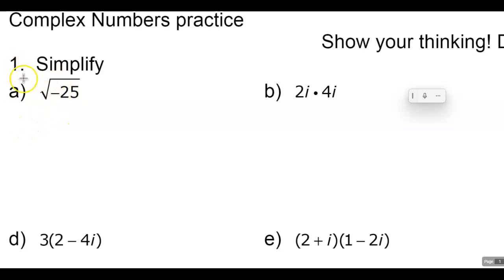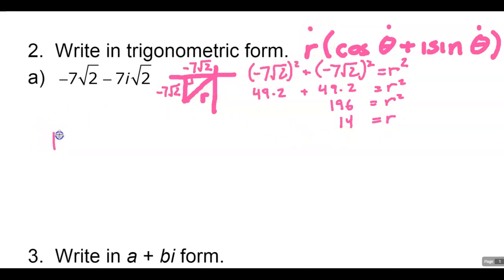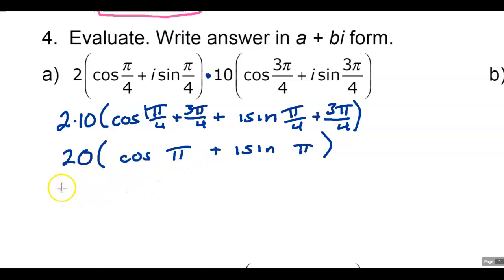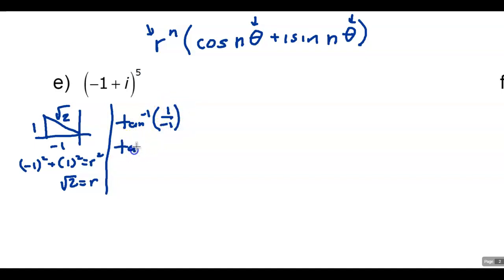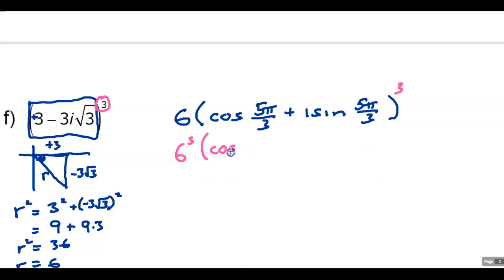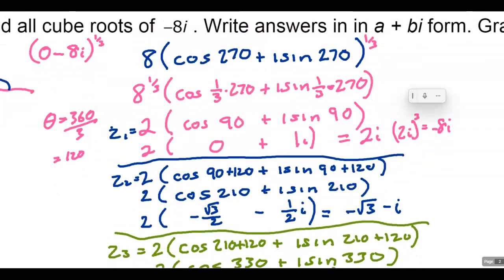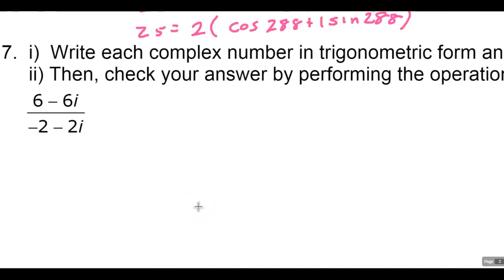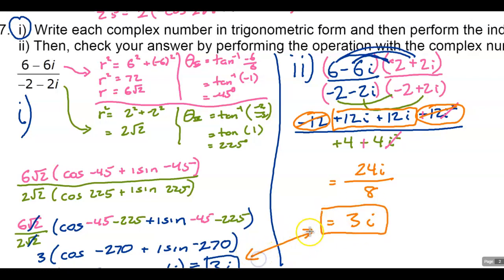Quiz Review - Complex Numbers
1a 00:10
1b 00:49
1c 01:14
1d 01:41
1e 01:57
1f 02:56
2a 05:36
2b 10:00
3a 11:51
3b 13:40
4a 15:02
4b 16:41
4c 18:30
4d 20:15
4e 21:37
4f 28:40
5 33:15
6 41:10
7i 46:12
7ii 52:50